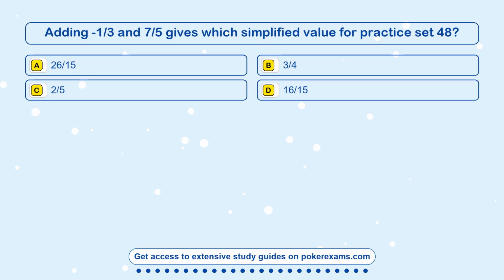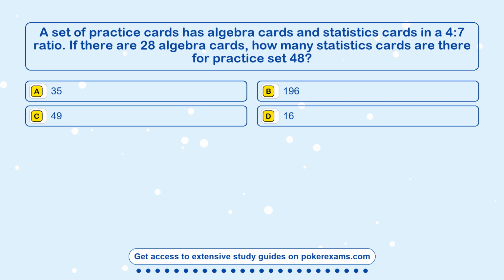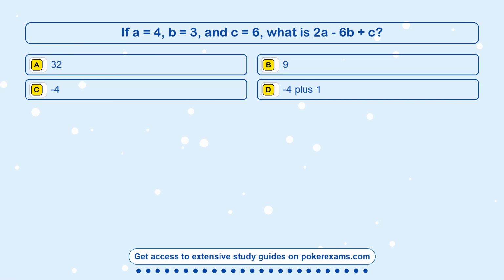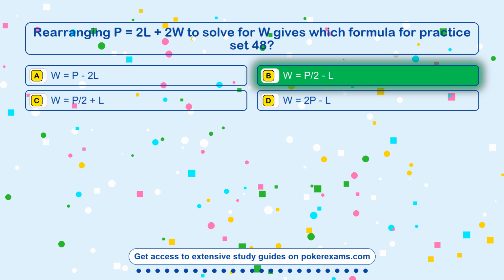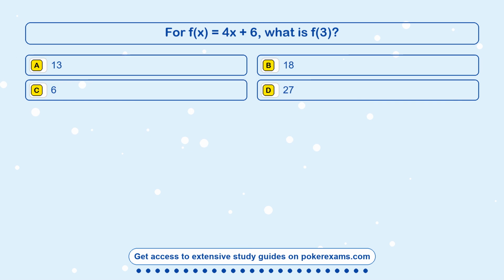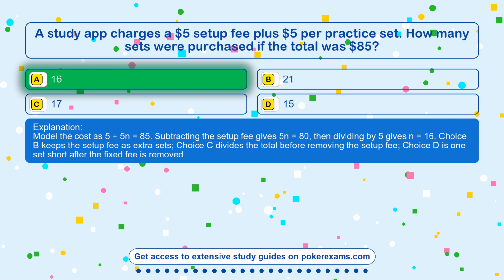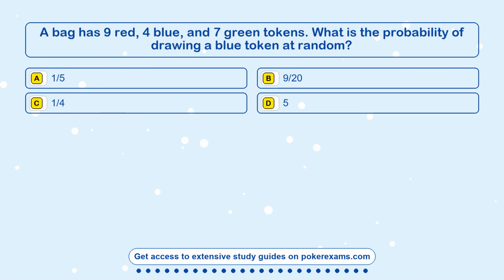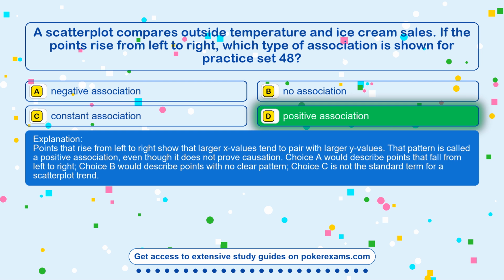ACCUPLACER QAS Crash Course Questions